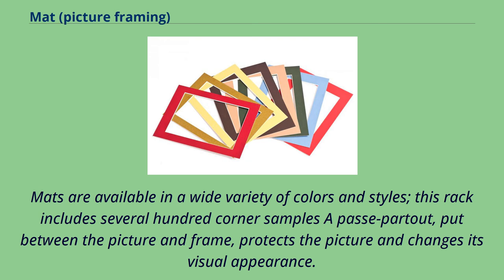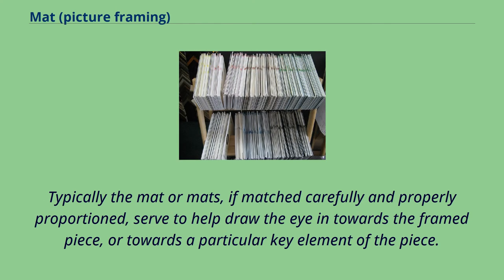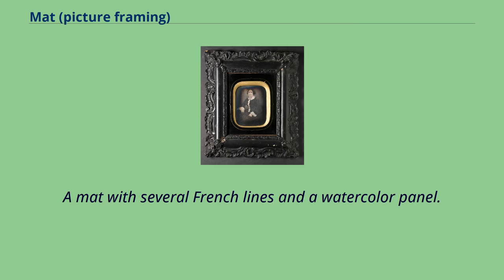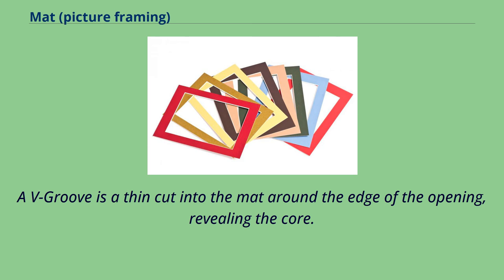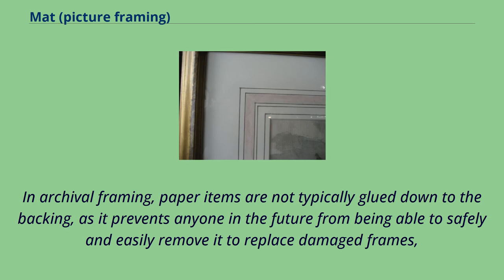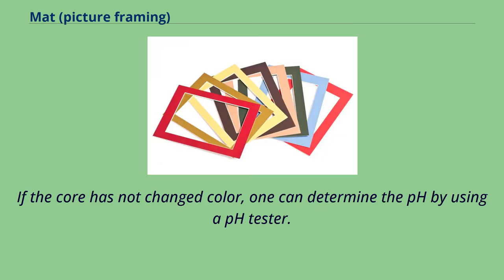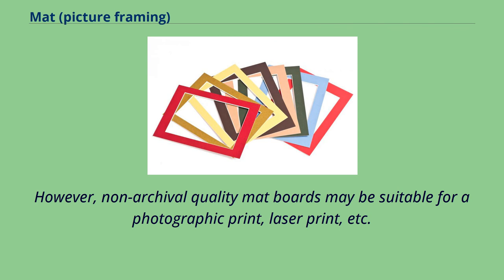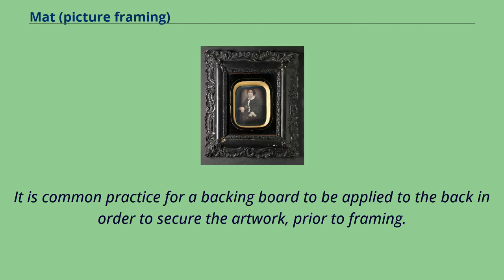Mat (picture framing)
Mats are available in a wide variety of colors and styles; this rack includes several hundred corner samples A passe-partout, put between the picture and frame, protects the picture and changes its visual appearance.
A framed daguerrotype surrounded by a passe-partout Passepartout In the picture framing industry, a mat （or matte, or mount in British English） is a thin, flat piece of paper-based material included within a picture frame,
which serves as additional decoration and to perform several other, more practical functions, such as separating the art from the glass.
Putting mats in a frame is called matting, a term which can also usually be used interchangeably with mat.
The French term, occasionally used in English, is passe-partout （or passepartout）.
A picture （a photo or print, drawing, etc.） is placed beneath it, with the cutout framing it.
The passe-partout serves two purposes: first, to prevent the image from touching the glass, and second, to frame the image and enhance its visual appeal.
The cutout in the passe-partout is usually beveled to avoid casting shadows on the picture.
The French word may also be used for the tape used to stick the back of the picture to its frame.
The picture-framing mat is most commonly known by laymen for its use as additional decoration to enhance the look of a framed piece, sometimes in conjunction with a fillet or more rarely, liners made of wooden moulding with a cloth surface.
Although matting usually contains only one opening per layer, it may contain none if a picture is "float-mounted" or "top-mounted" （placed on top of the mat）,
and mats with two or more exist, more commonly with photography of the family or pictures of individual family members type than other types of artwork.
Typically the mat or mats, if matched carefully and properly proportioned, serve to help draw the eye in towards the...